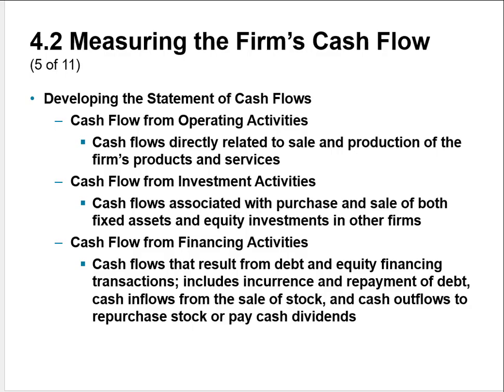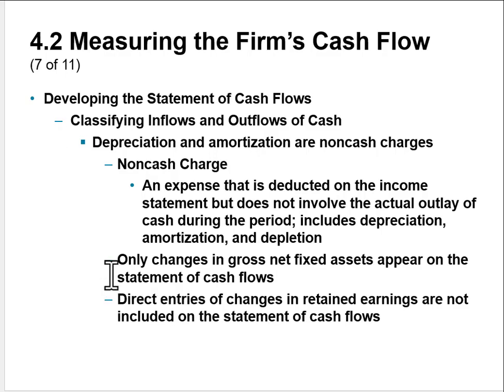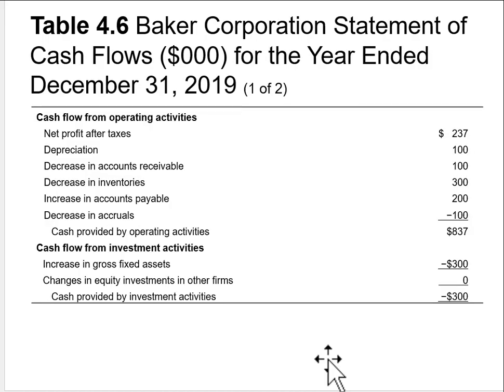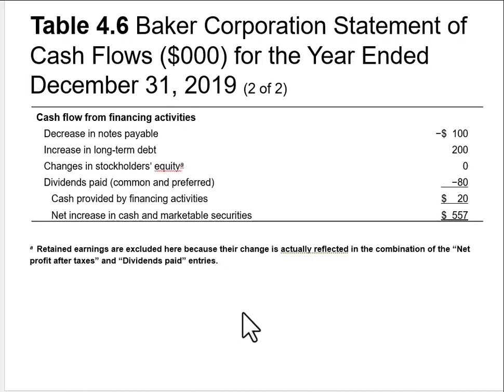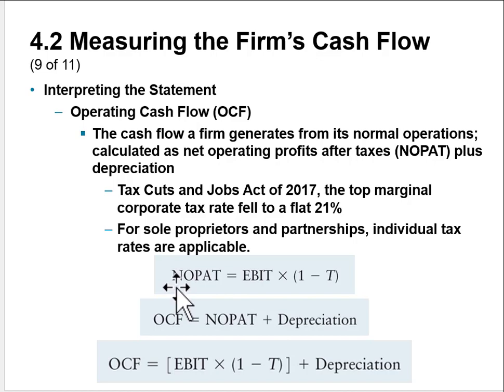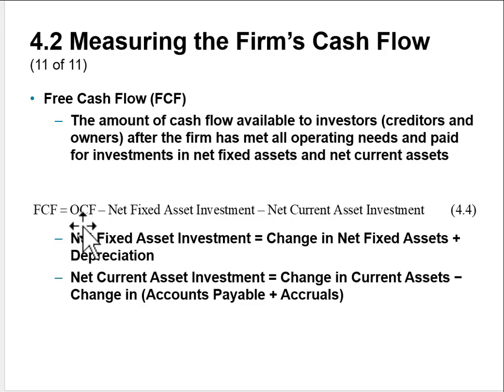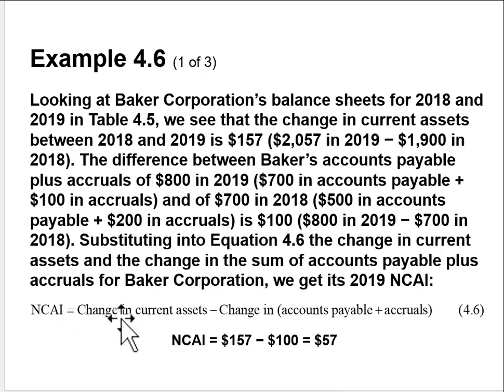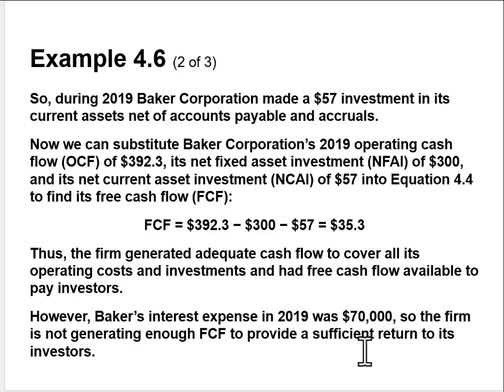C04 Long and Short Term Financial Planning Pt2